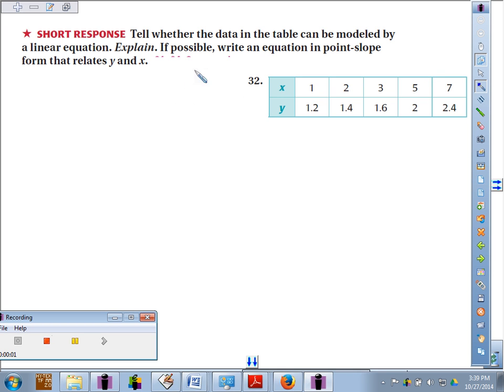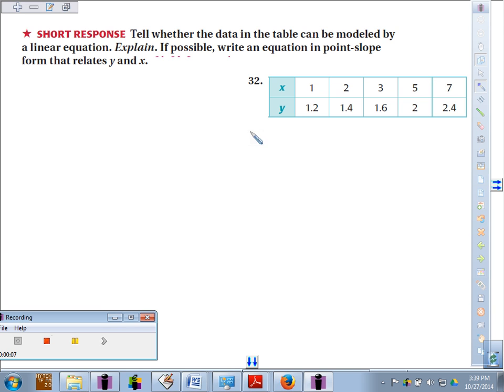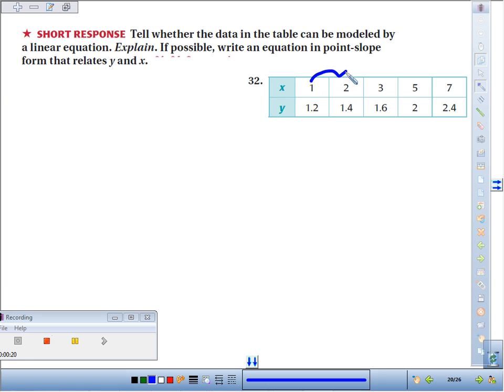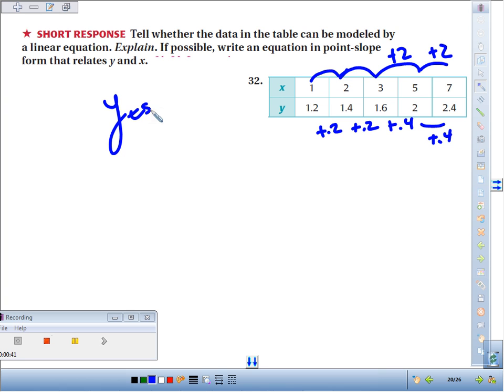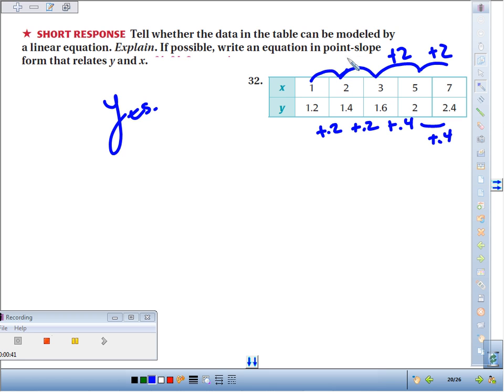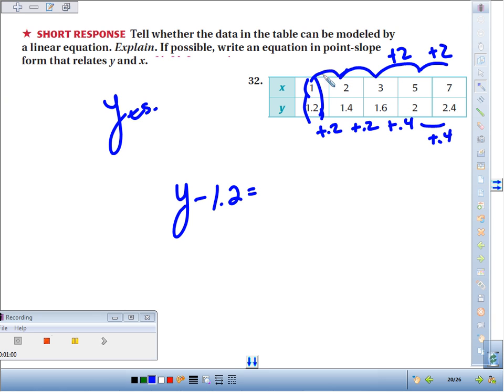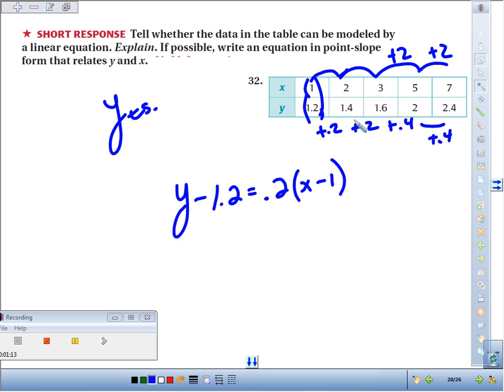5 3 32